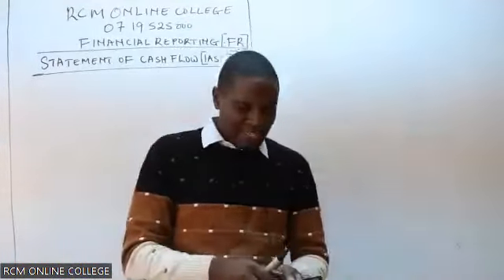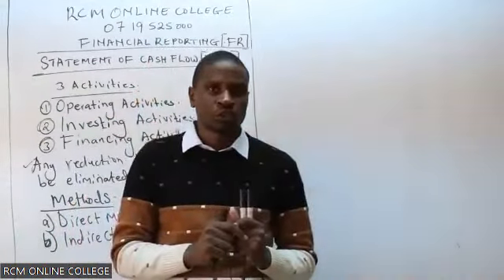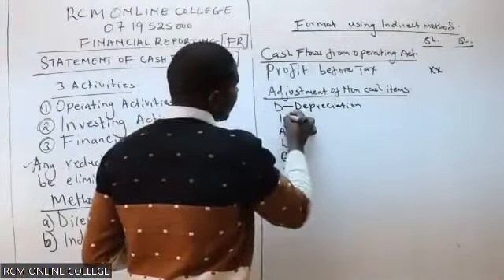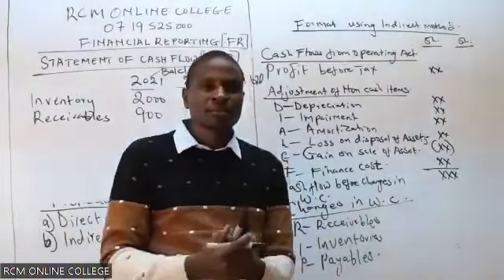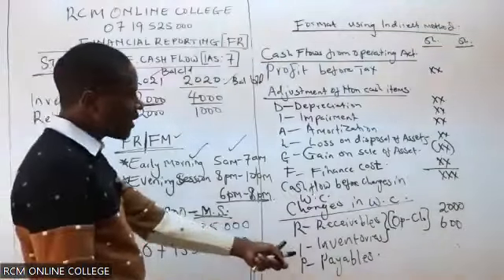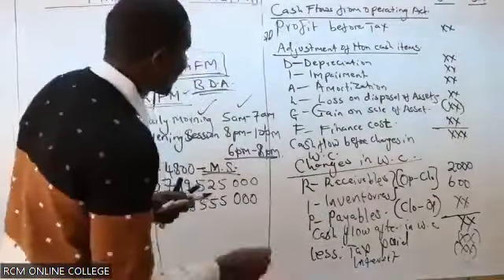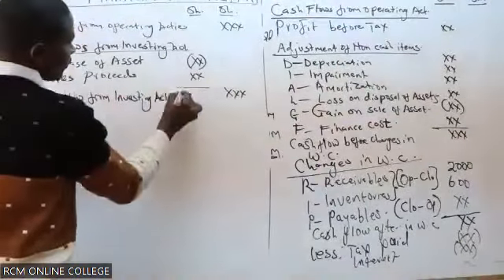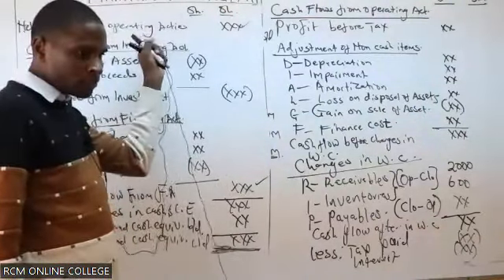Understanding the Statement of Cash Flows | Financial Reporting Essentials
Understanding the Statement of Cash Flows | Financial Reporting

We dive deep into the Statement of Cash Flows, a crucial component of financial statements that provides insights into a company's cash inflows and outflows over a specific period.